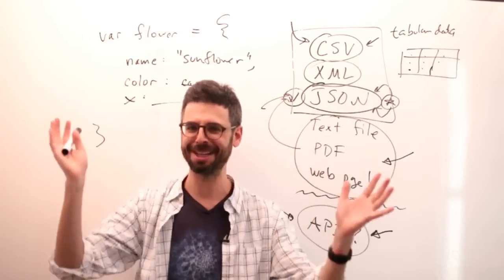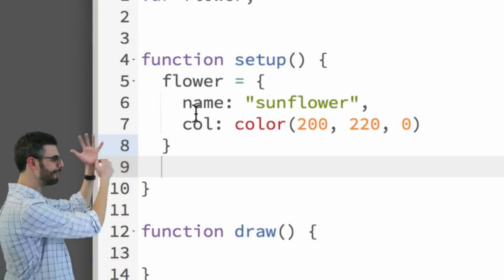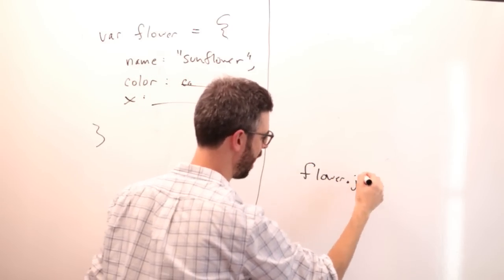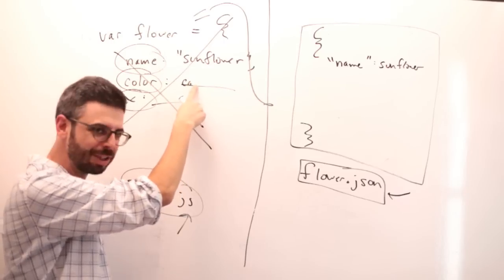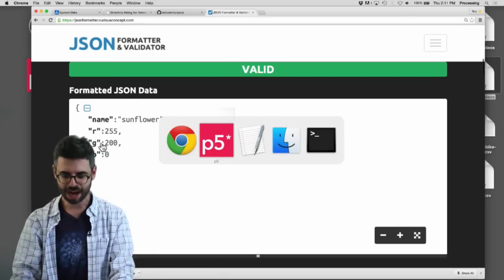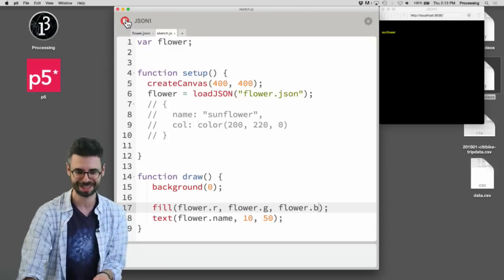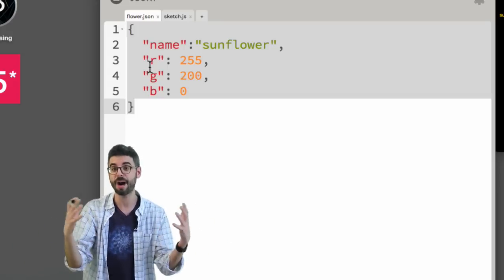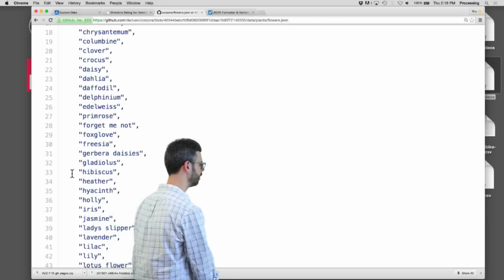10.2: What is JSON? Part I - p5.js Tutorial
This video covers JSON (JavaScript Object Notation)?  What is it?  What is the syntax?  How do you load a JSON file?  How does this help you along the way to working with APIs.